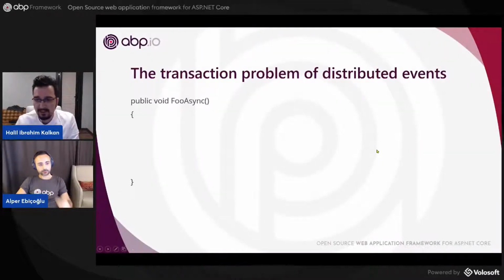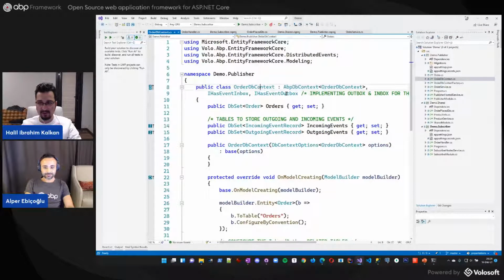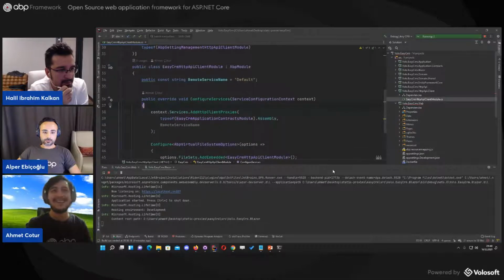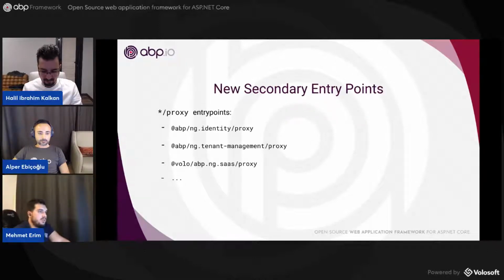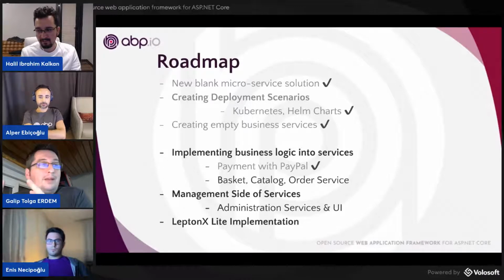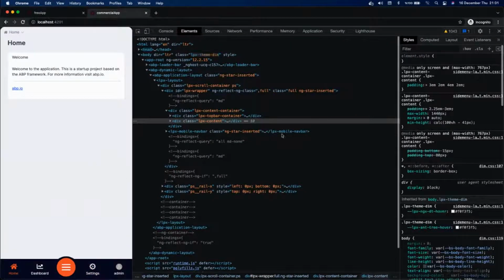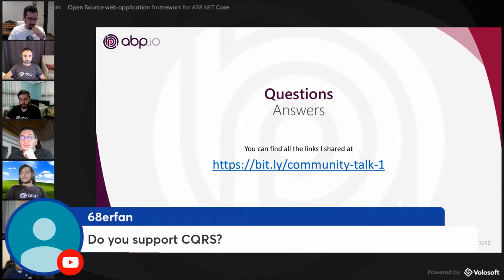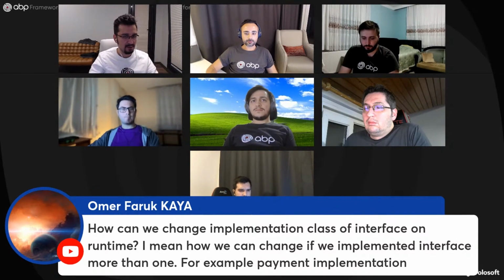ABP Community Talks 2021.12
We are talking with the core ABP team members about what's new with ABP 5.0.